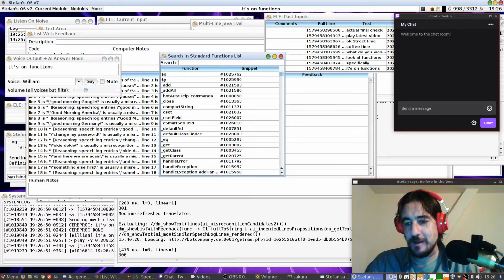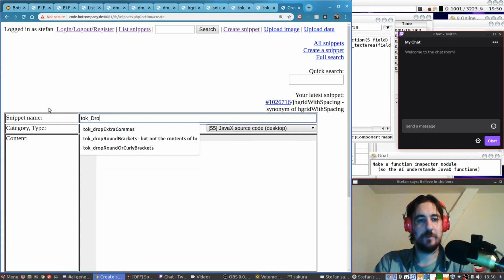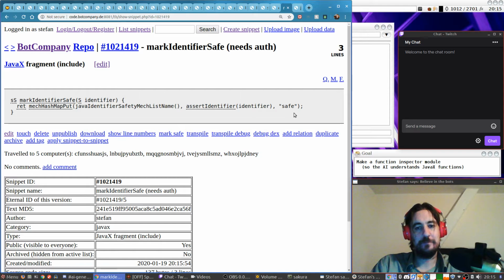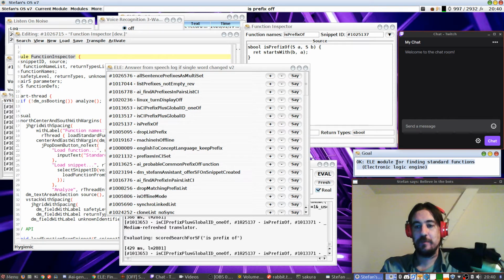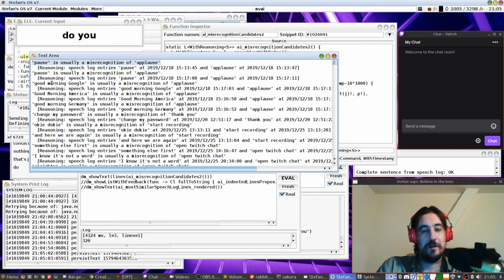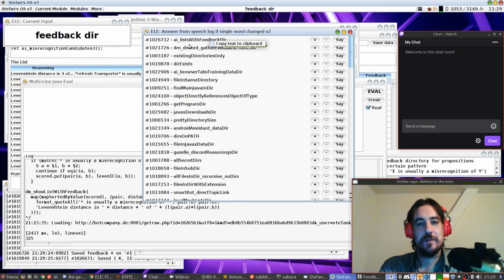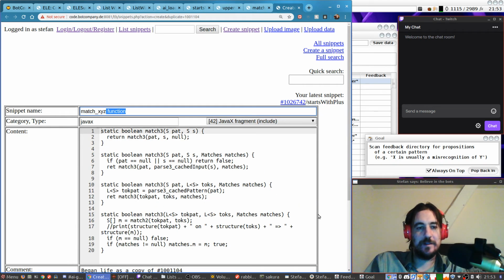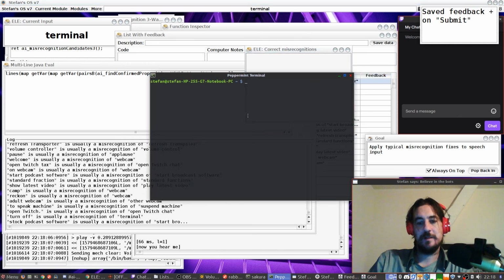Stefan's Speedrun to AGI - 2020 Jan 19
I program a super-smart speech-based AI. It's a long path but we are getting there.

Things made today (among others):
-a function inspector
-a function finder
-a retrieval module for past user feedback
-a corrector for typical misrecognitions
-a bugfix for the speech recognition control

1:54:20 Actually "max" was correct, not "+"